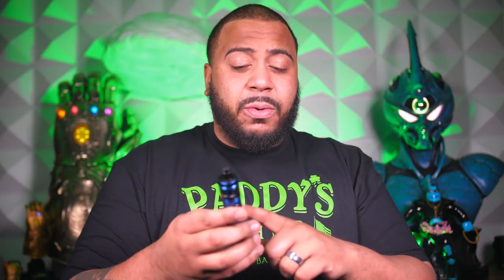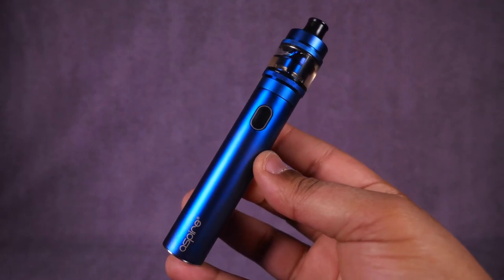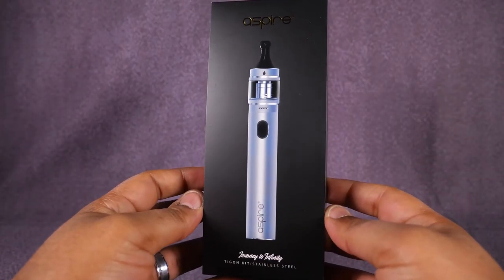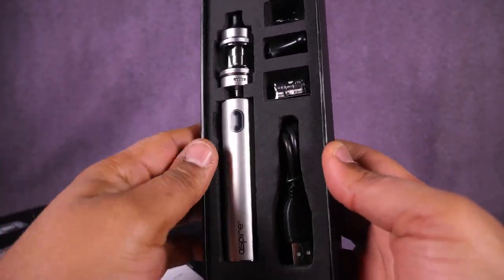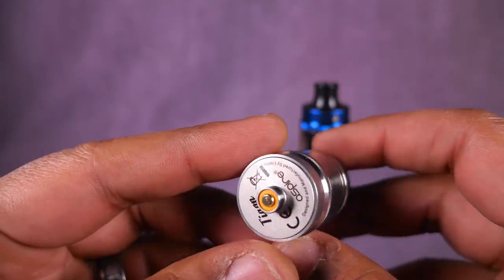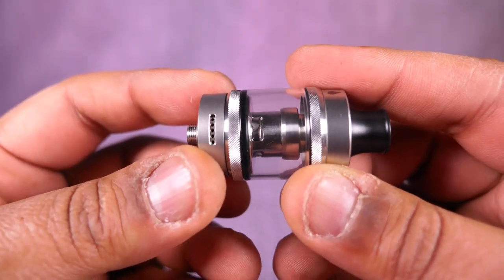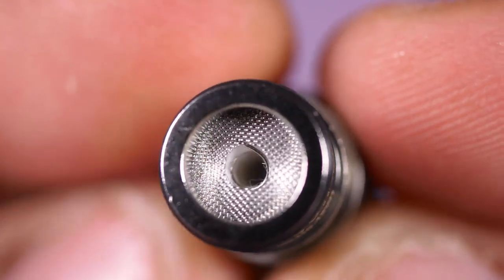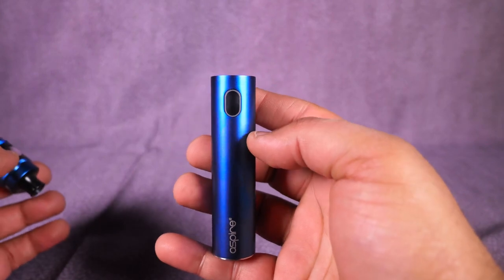Best of Both Worlds? Aspire Tigon Kit Review! VapingwithTwisted420